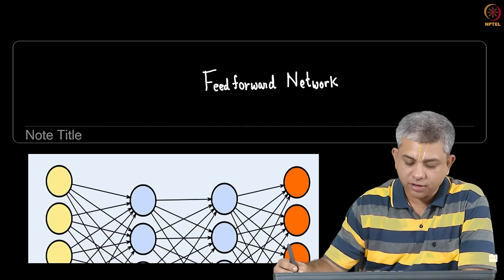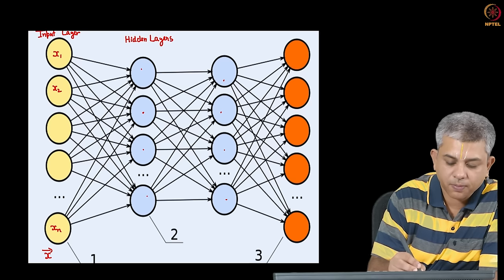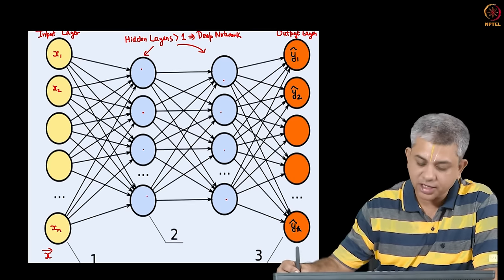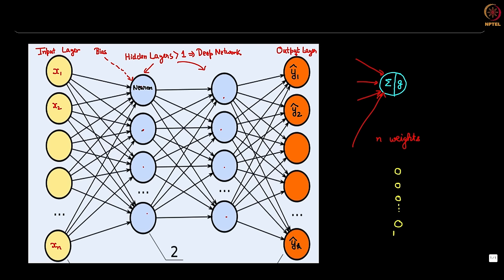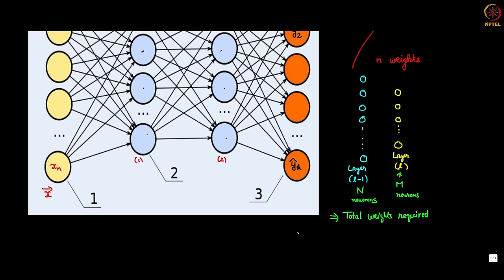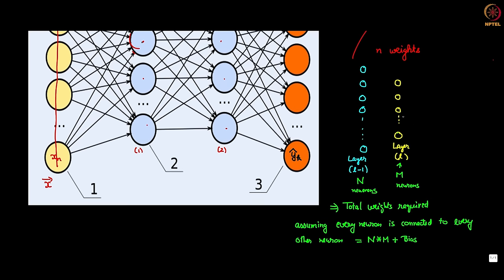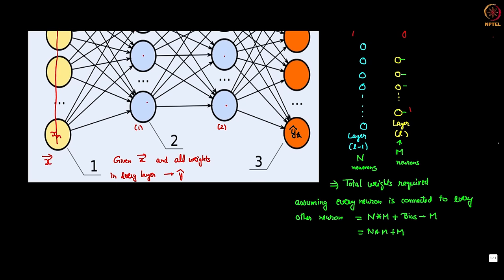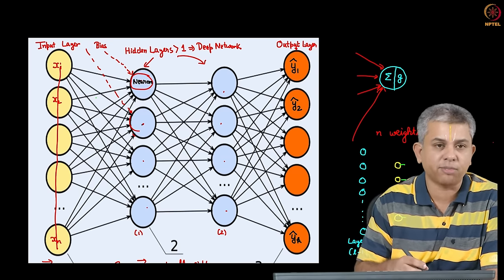Feedforward Neural Network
Lecture 46